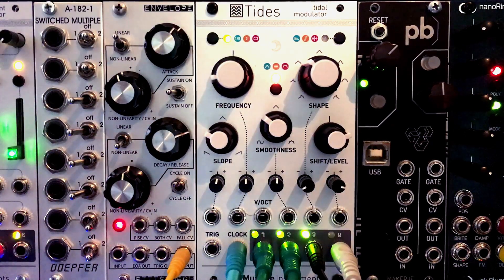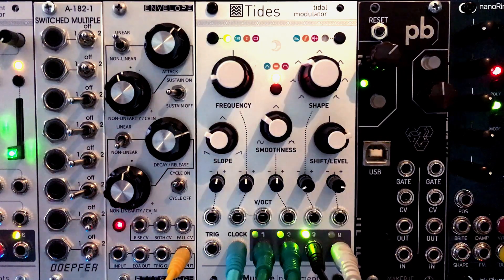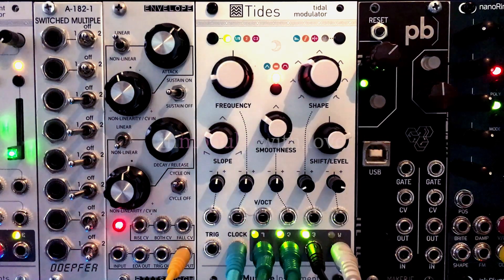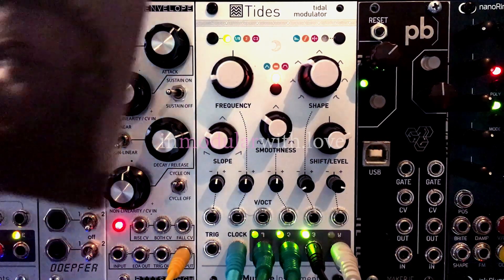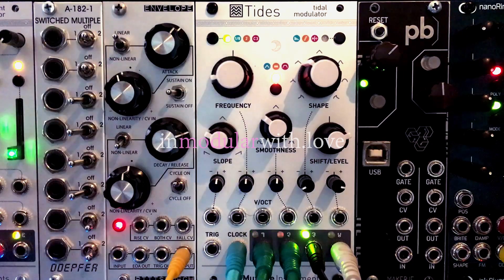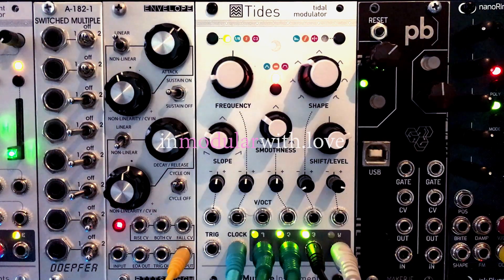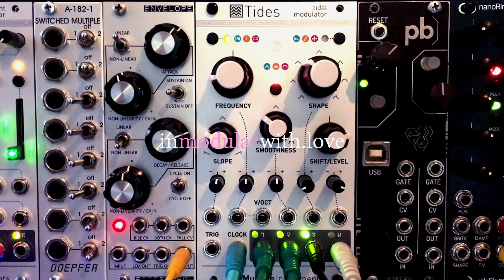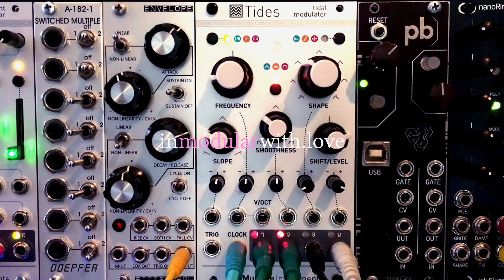Mutable Instruments - Tides 2018 - Part II: Modes & the shift/level control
his is part II of my review/guide/tutorial on Tides, 2018 version, from Mutable Instruments.